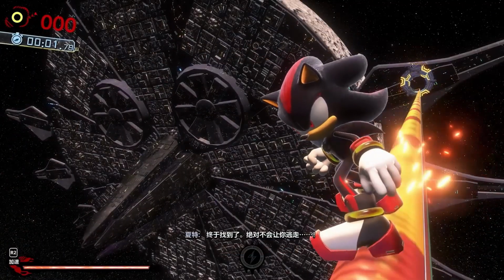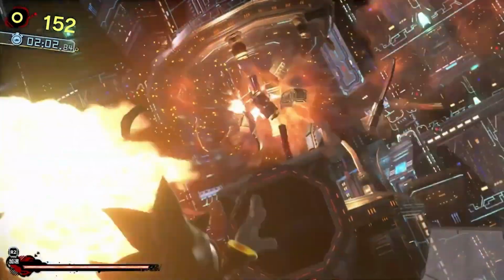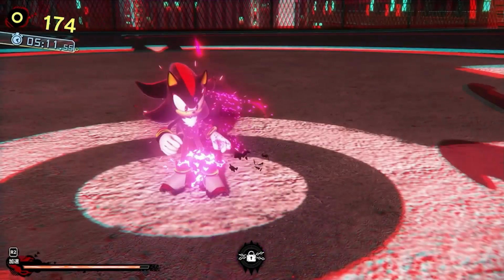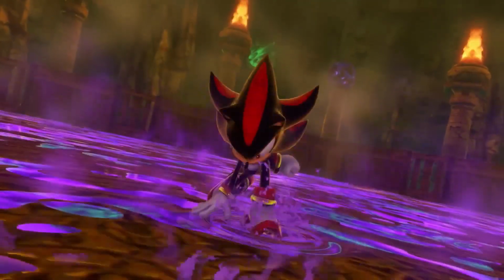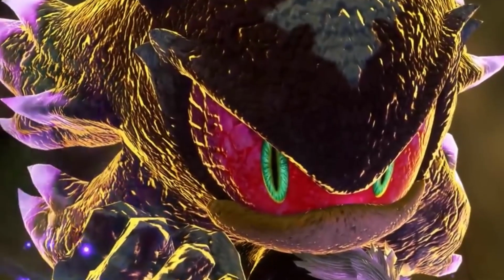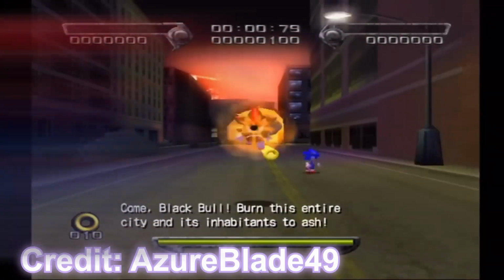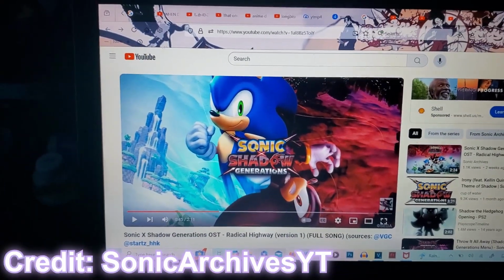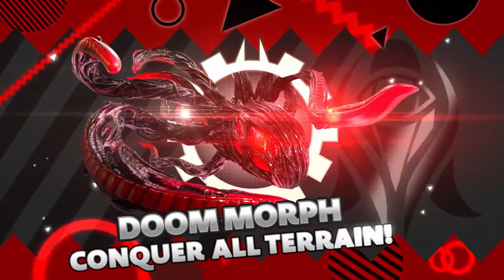The Correct Opinions of Sonic X Shadow Generations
If you disagree with anything I said, you are incorrect & ugly & you stank.

GO SUPPORT THESE CHANNELS FOR THEIR GAMEPLAY & OTHER THINGS

Disgusting Black creatures, get out of my sight, Black Doom Gameplay Tails Sonic Knuckles Amy Rouge Omega Egg man Voice acting actor Actors cream Charmy Espio Maria General Commander Story Explained All Hail Aldi comedy funny Machinimas what happened Chaomix Premydaremy sonichub mod mods modded Unleashed Heroes Planet Wisp Asteroid Coaster Tropical Resort Colors 06 glitch glitches LucarioDXStorm LDX Vaporwave Jehtt Cobanermani Games Cage SonicHub Blue vivacity Premydaremy Cobanermani456 Cobi Conan Drama Hiatus intro who's gonna rock the place opening and the secret rings black knight super form chaos control emeralds gemerald battle adventure 1 2 3 Nazo Animation Anime Trailer Uncut scene all scenes movie Forces Xain Infinite cubot orbit skating running Frontiers DLC Apotos meme windmill Isle sunset heights music song rooftop run spagonia chun nan li dragon road Adabat Arid Sand Sands Flying Battery Fortress Zone Green Hill Chemical Plant Aquatic Ruin Casino Night Cold Edge Act 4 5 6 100 trophy platinum hunt Hunter hunting Livestream live stream twitch channel page Crush 40 Jun Senoue Sega Dreamcast Genesis Nintendo Mega Collection Friends Chao Dark Hero Plus Extras Menu Gems CD R Can You Feel The Sunshine Work it Out Living in City AI cover a.i. a.i voice vocals vocal vocaloid AMV Virtua Fighter Evolution Generations dolphin emulator emulating emulation verlisify lol lmao lmaoo lmaooo lmaoooo lmaooooo LMAOOOOOO RDC RDCWorld RDCWorld1 CalebCity Oddwin KoryxKenshin KoryKenshin Kory Kenshin Heavenly Control Controller Violet Myers rail canyon green forest white jungle radical highway ark space colony story mode sky speed run TAS speedrun overwatch super smash bros brothers bros. melee brawl 64 ultimate spear Biolizard boss fight final last star Fox miles boom Spencer Nielsen underrated under rated OST soundtrack sound track beat tier list best worst good great awesome outstanding amazing bad mid terrible not Sunset Heights Westopolis Remix OST Music Rail Canyon Boss Infinite Mephiles Biolizard Tokyo Game Show 2024 Speedrun Speed Run